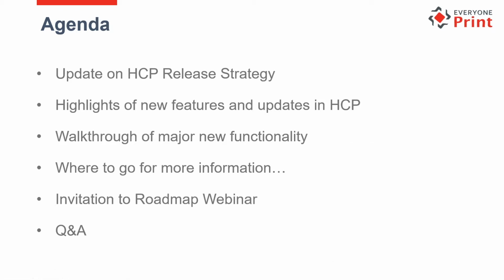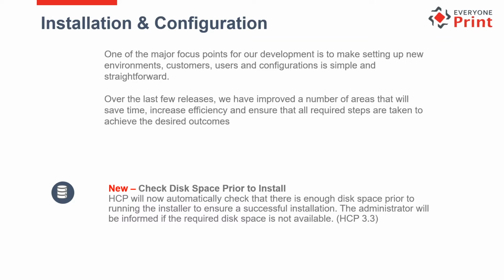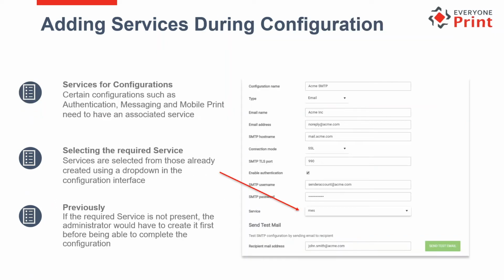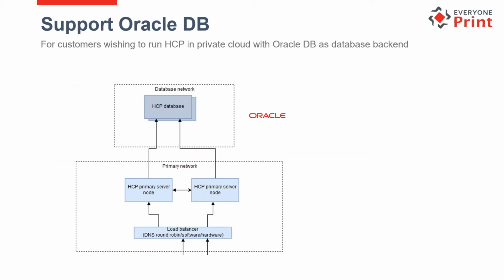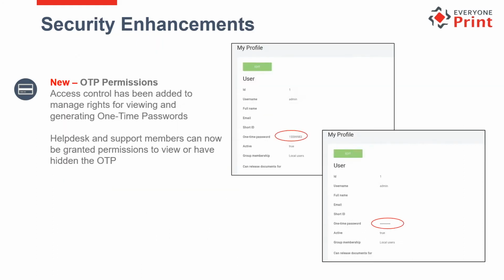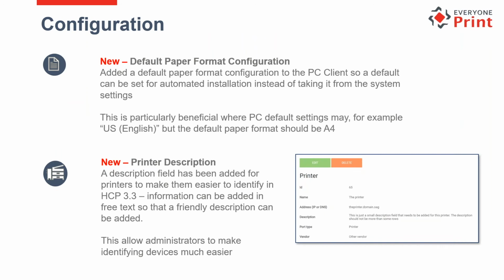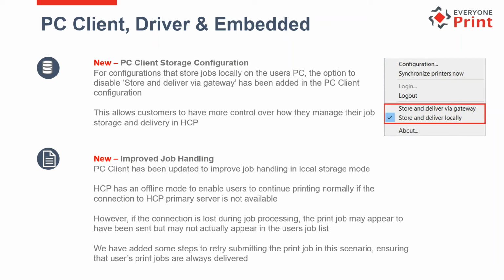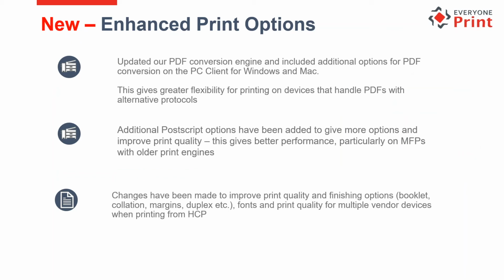What's new webinar (3.2-3.4, May 2020)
This webinar's purpose to give an overview of the features and improvements made within 3.2-3.4 SAFEQ Cloud (former HCP) releases.
Agenda:
Update on SAFEQ Cloud Release Strategy
Highlights of new features and updates in SAFEQ Cloud
Walkthrough of major new functionality